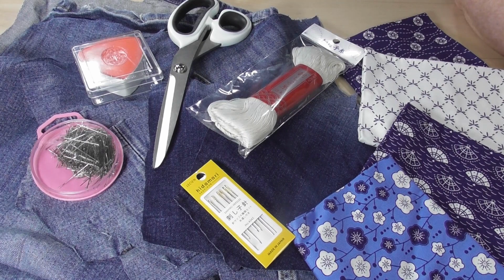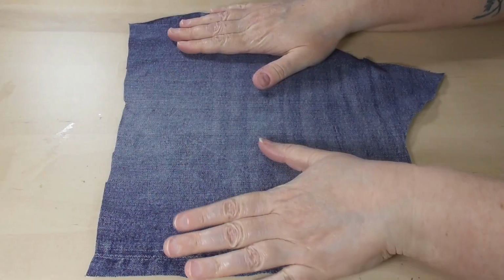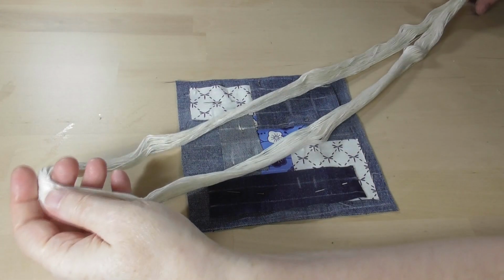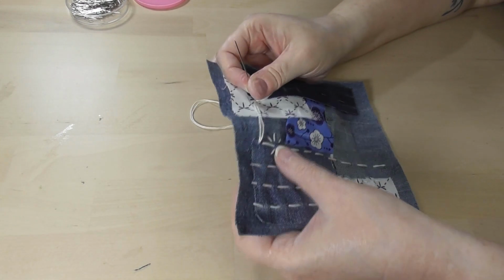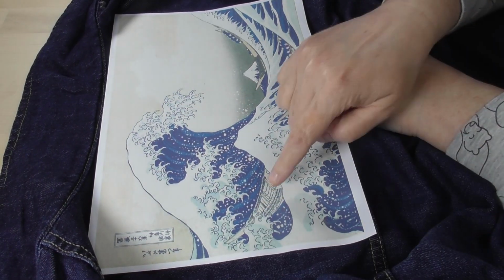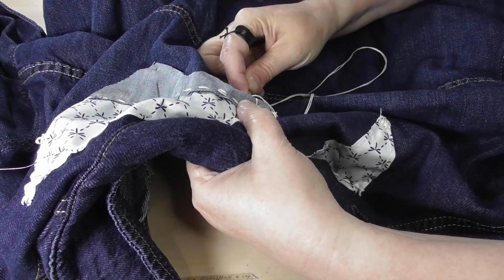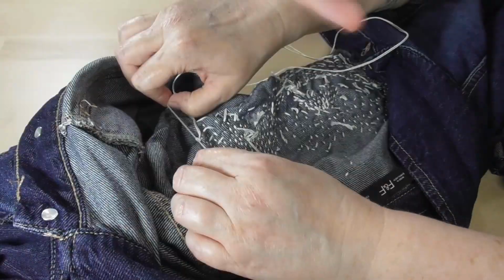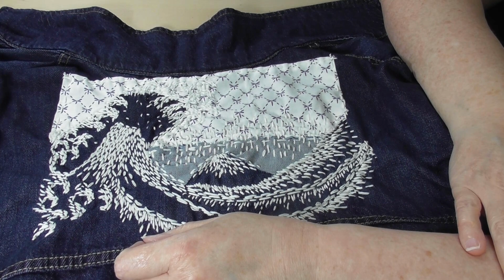Sashiko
This time, I'm having a go at Sashiko! This is something I have never done before - Sashiko is a Japanese decorative sewing technique that uses lines and geometric patterns. It was used to stitch and decorate blue cotton cloth to make it stronger and warmer, and some of the finished pieces are beautiful. I'm not doing anything quite so grand - but I thought I'd give it a try!

The Great Wave off Kanagawa by Katsushika Hokusai - Print created in 1831. Image available from the Metropolitan Museum of Art